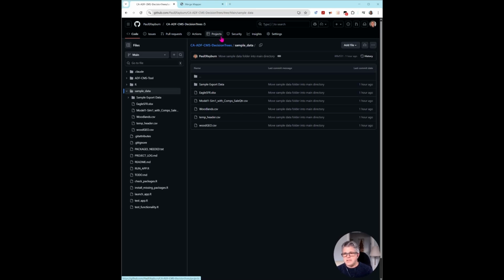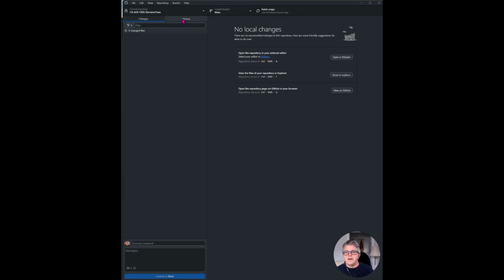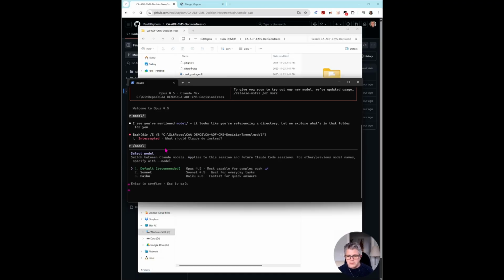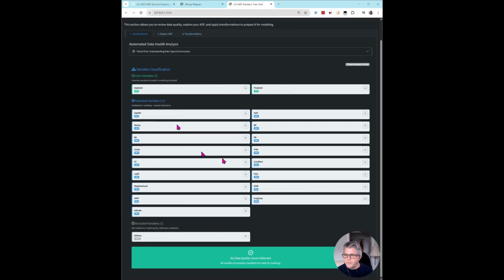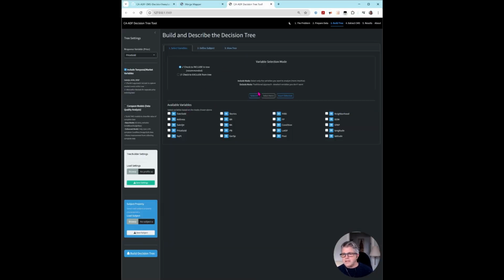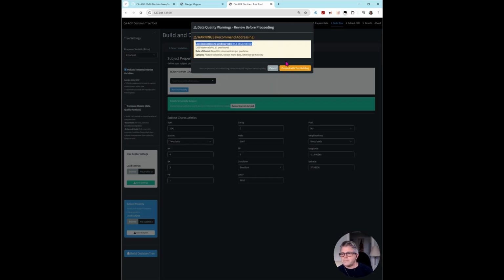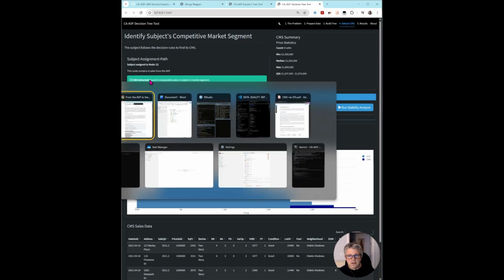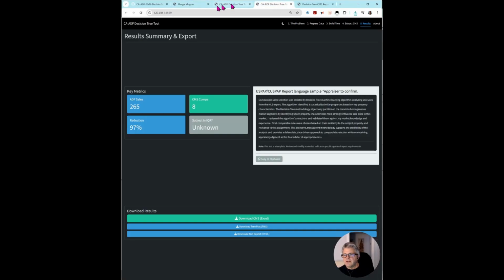CA ADF CMS DT Decision Trees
Another video in the series where we show the use of AI Assistance to build applications based on the foundations of George Dell's Evidence Based Valuation. This particular package is based upon a presentation by Charles Abromaitis originally Published September 15, 2023 including R files to the CAA Community hosted on Groups.io

Here is a link to the HitHub Repository connect through the CAA.